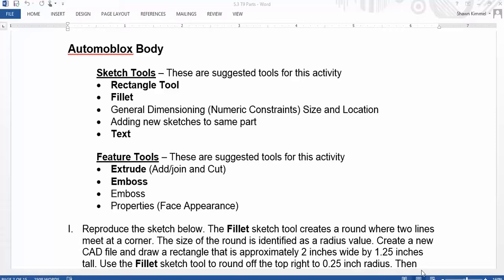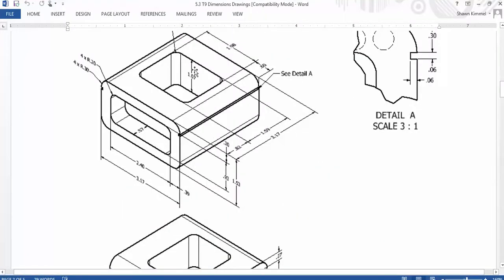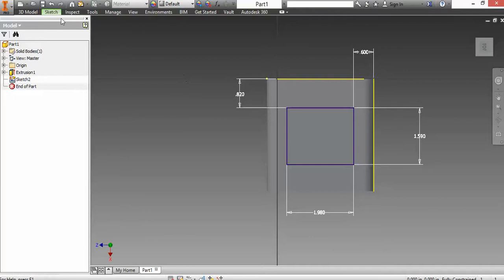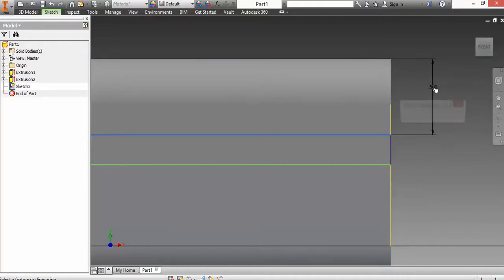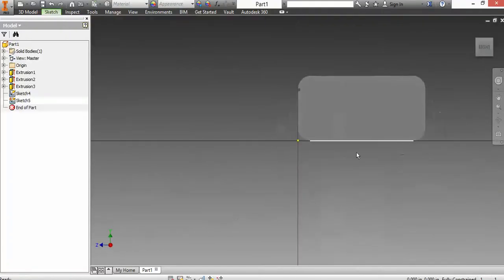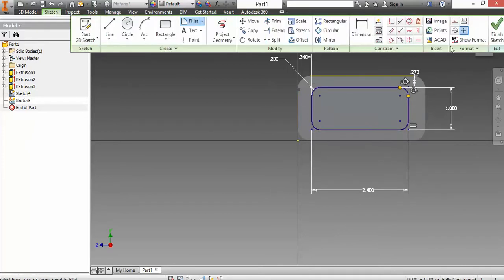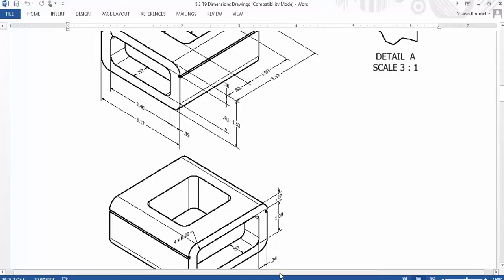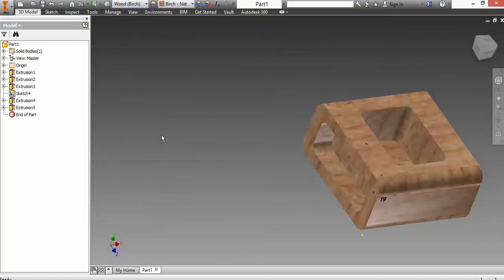Auto Body Construction